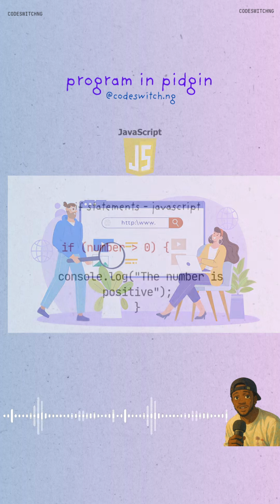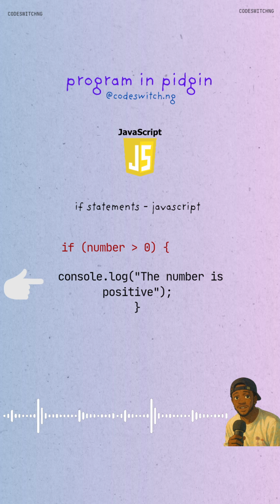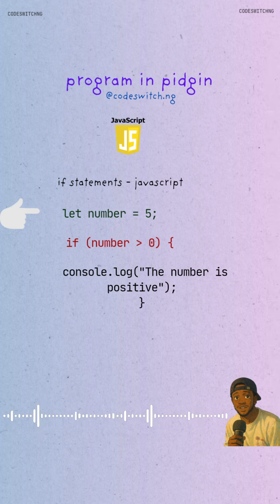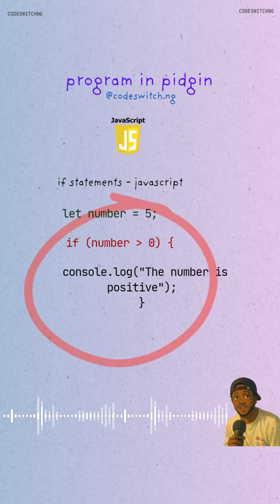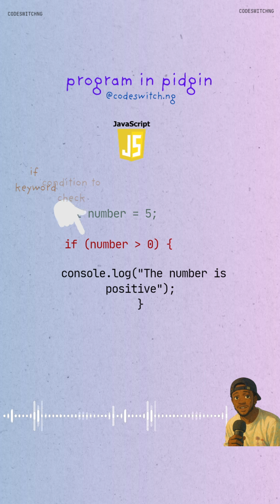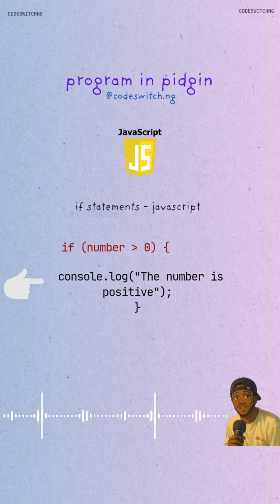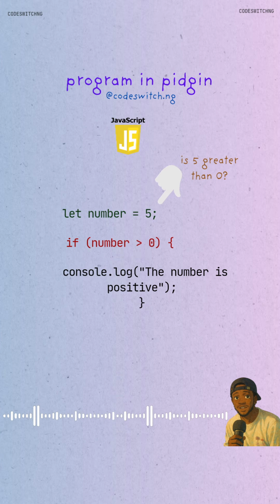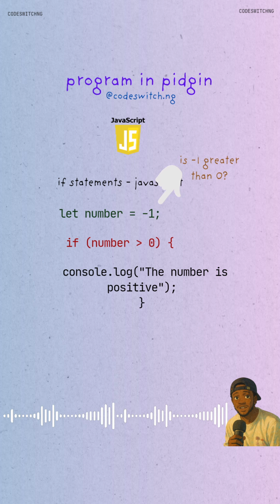if - else statements. conditionals for JavaScript.